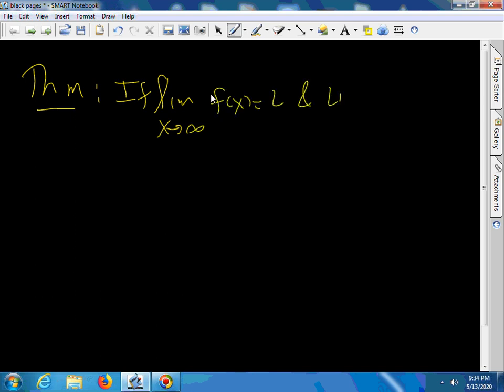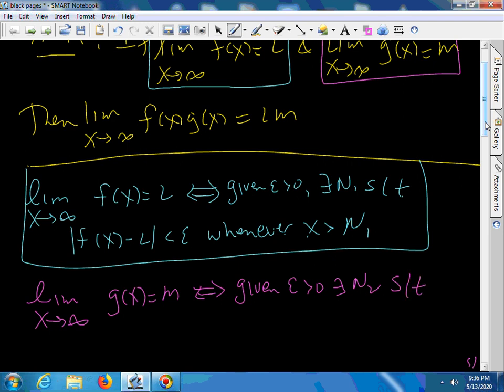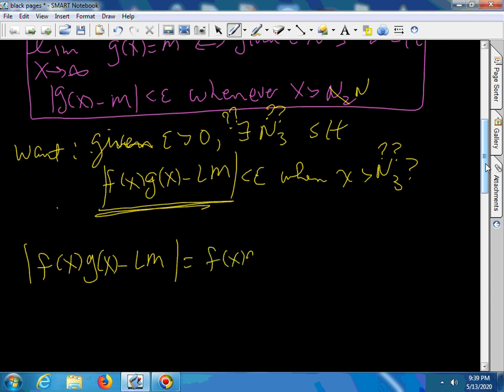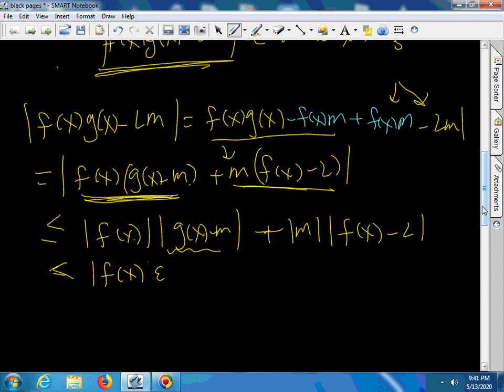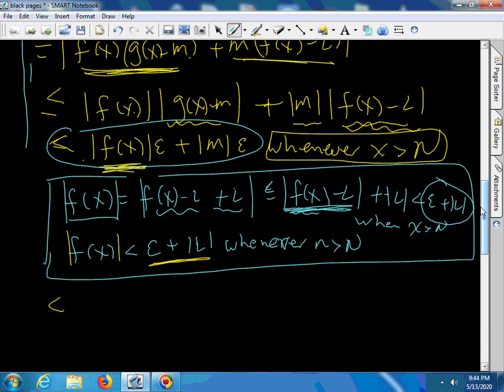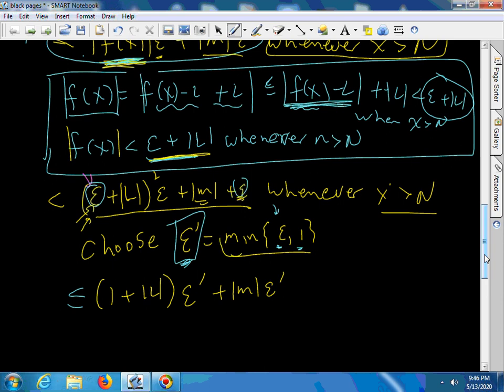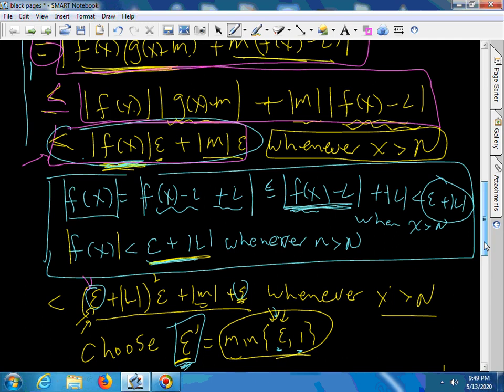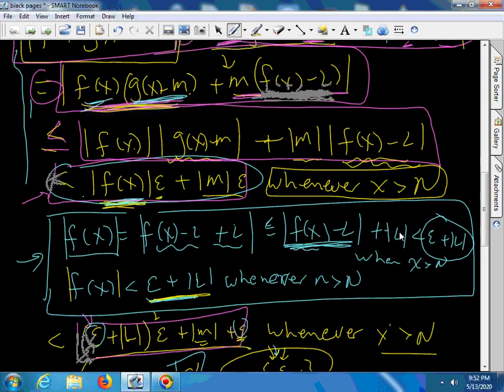Proof of the Product Rule as x Approaches Infinity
In this video we show that lim f(x)g(x) as x goes to infinity = (lim f(x) as x goes to infinity)*(lim g(x) as x goes to infinity). Watch and Learn!